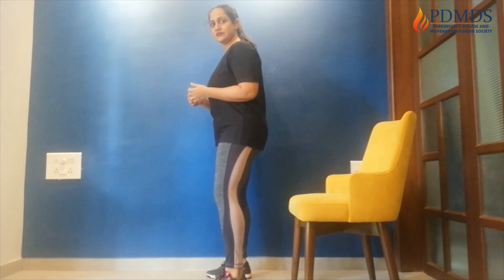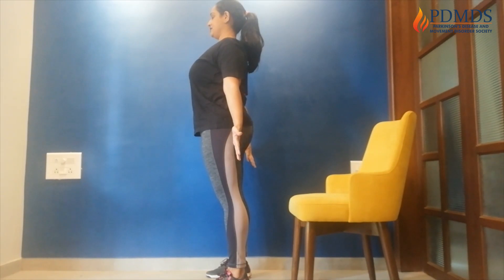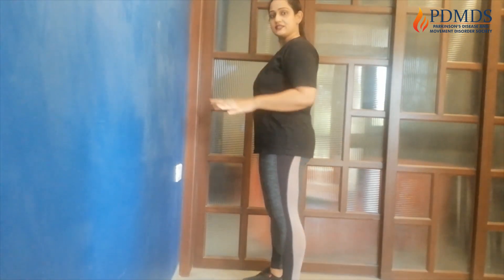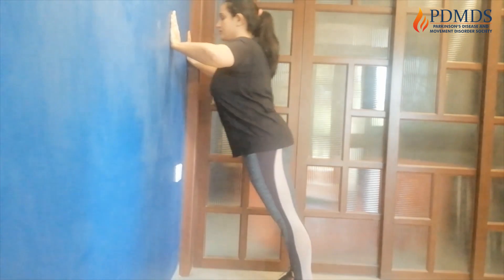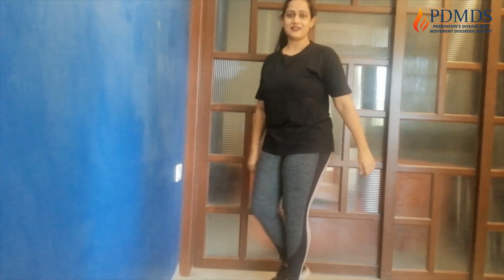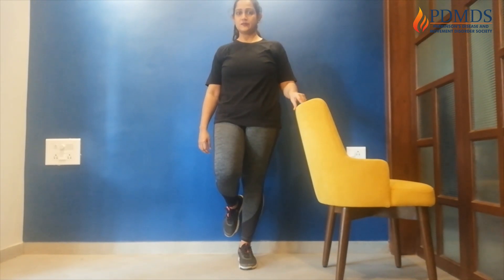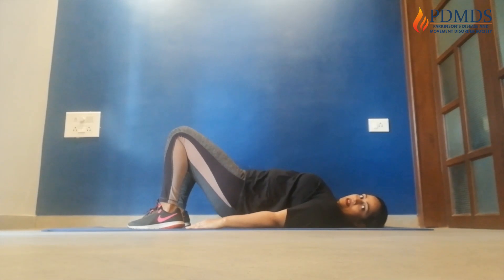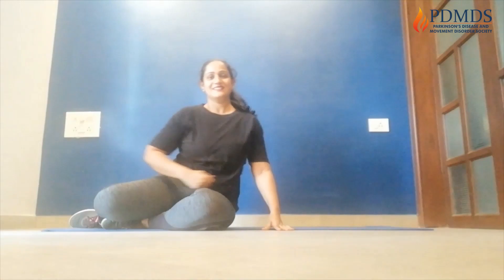DAY 4- Parkinson's Exercise Challenge 2020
How many times have you started something & given up? The most important factor when it comes to building a healthy lifestyle is CONSISTENCY. Join us as we accomplish our goals & get stronger every day!!!

Note: Your Safety is Important to Us! Please stop if you experience any pain during the activity & contact the PDMDS. If any symptoms like breathlessness, palpitations, dizziness, etc occur please stop, sit down and rest. If symptoms persist then please contact your doctor. Please perform the exercises under supervision if you have balancing difficulties.